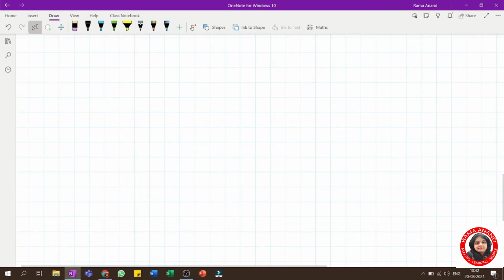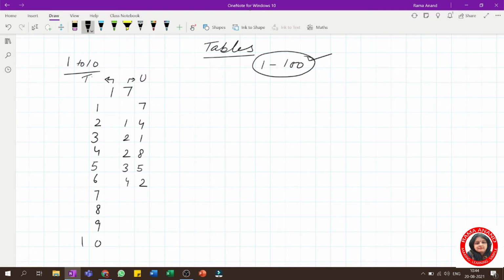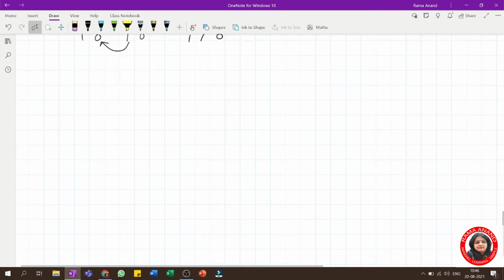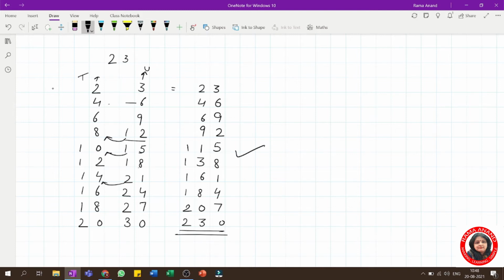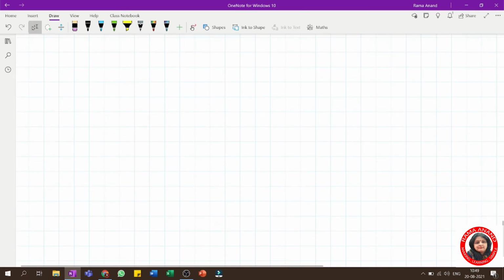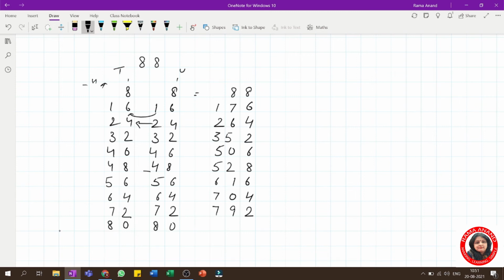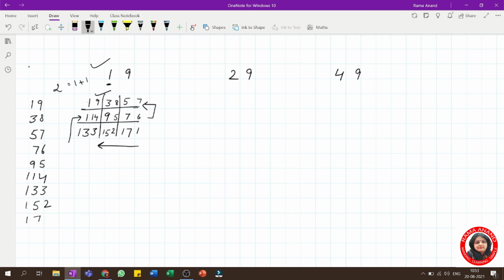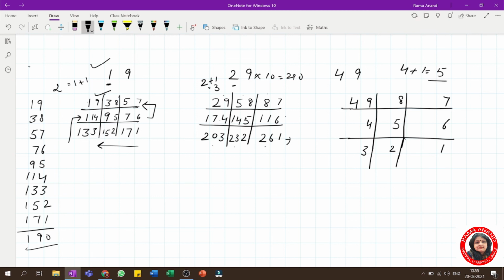how to find table of a number | rama anand | multiplication table trick from 1 to 100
vedic maths tricks | rama anand | multiplication table trick | multiplication table trick for students | how to get any table from 1 to 100 | easy method to get multiplication table | trick to get any table from 1 to 100 | maths tables| tables in maths | an easy way to get tables | short and easy method to get any table from 1 to 100

in this video i am telling you an easy way to get any multiplication table from 1 to 100